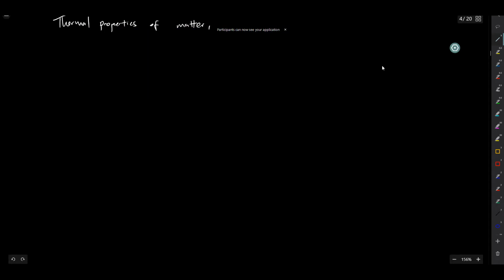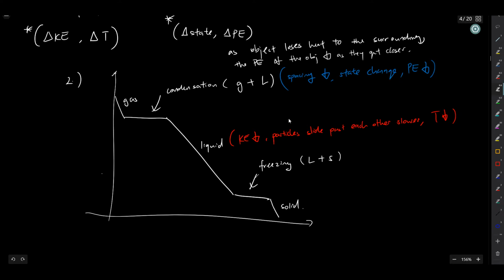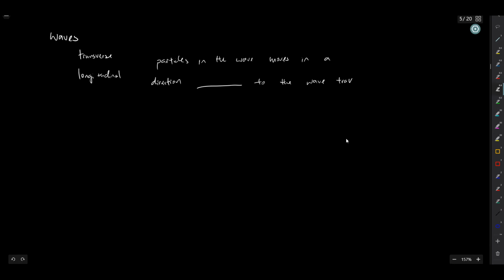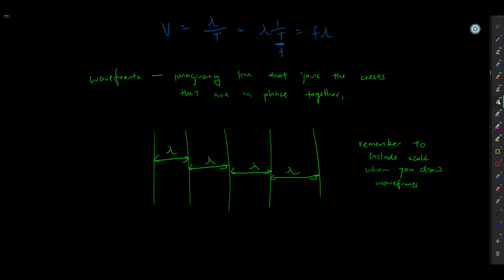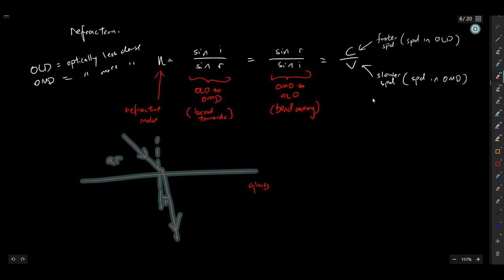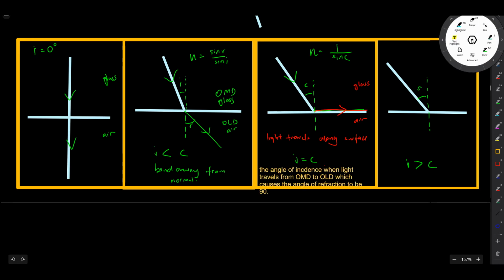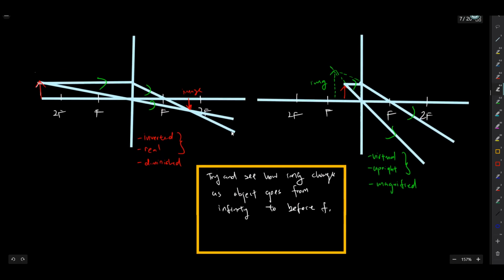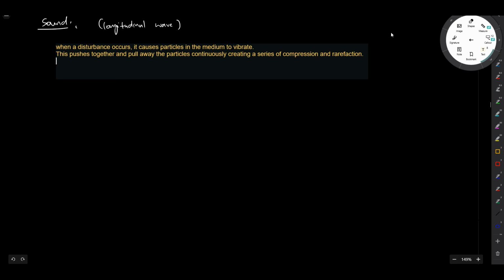Revision part 2 of 3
thermal properties (00:00)
waves (15:00)
light - reflection (24:45)
light - refraction (28:45)
light - lenses (42:15)
em waves (47:00)